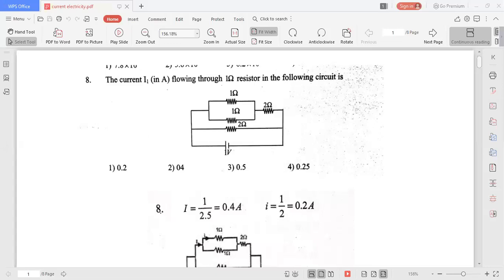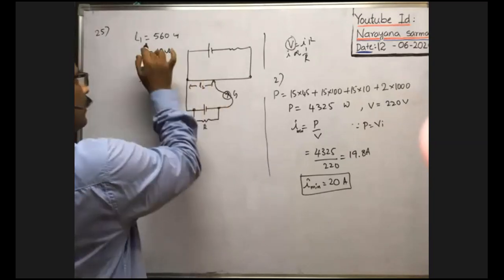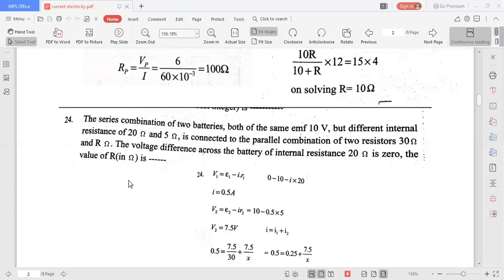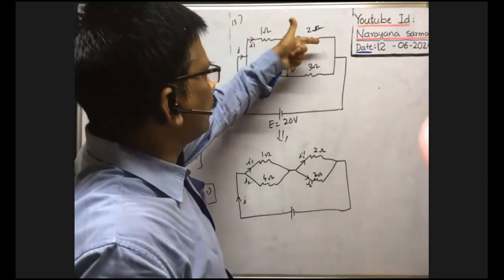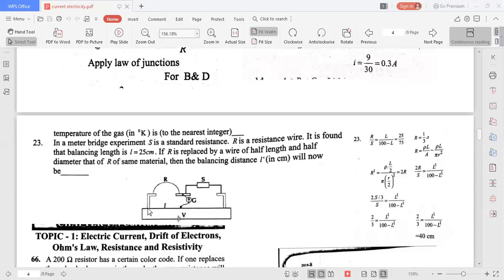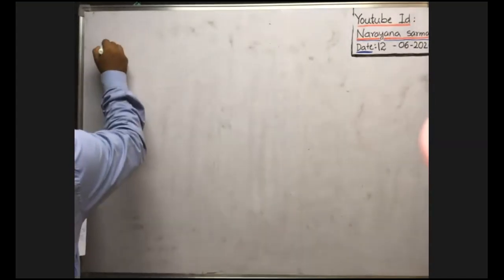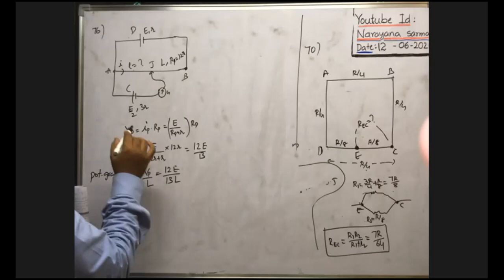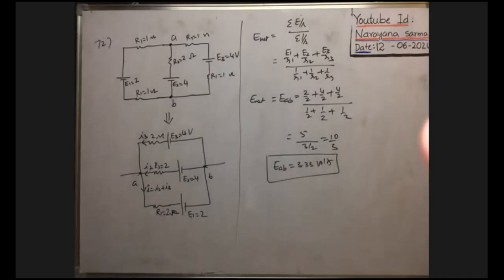current electricity | jeemains problems(2019,2020}